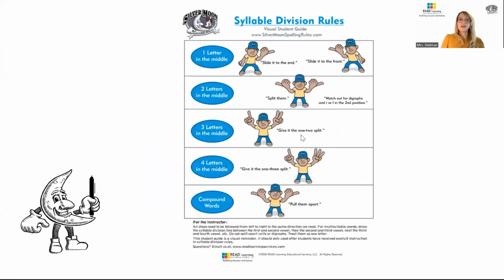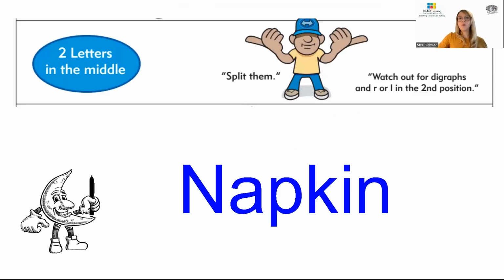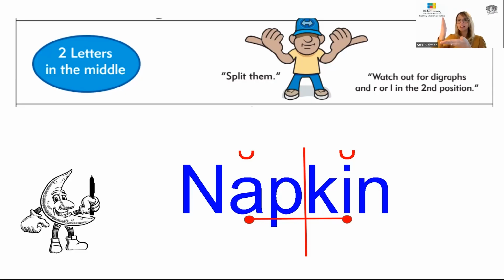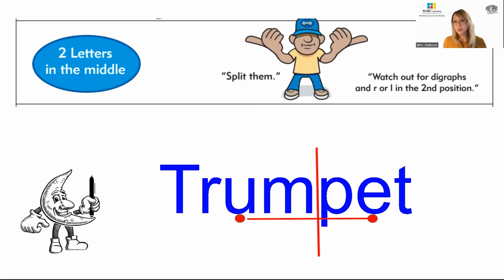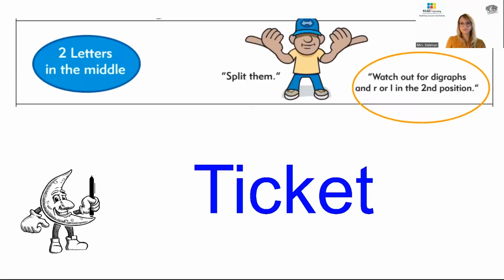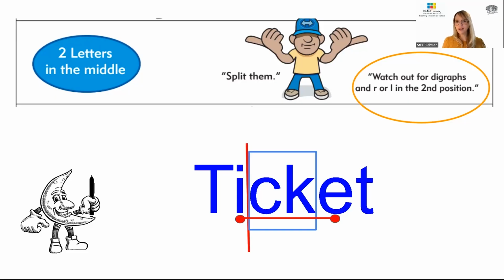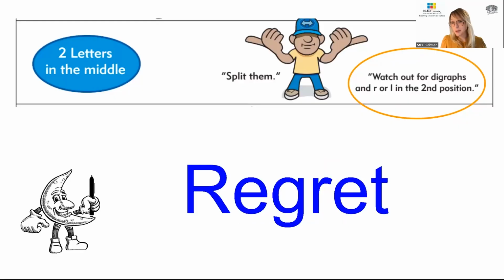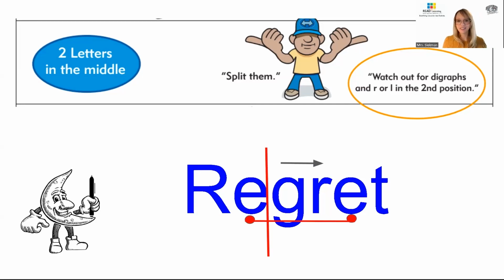Syllable Division Rule #2